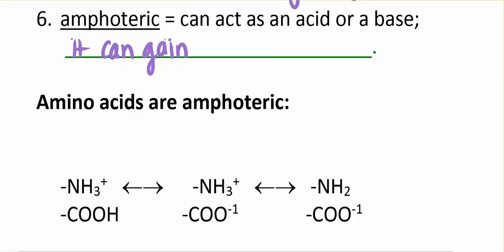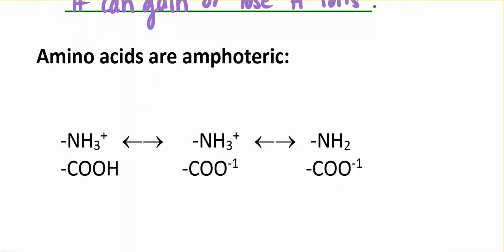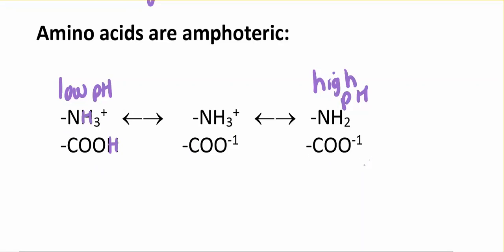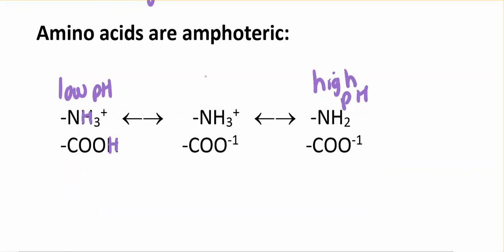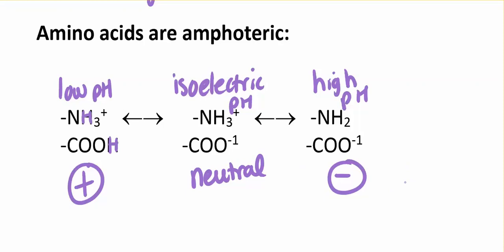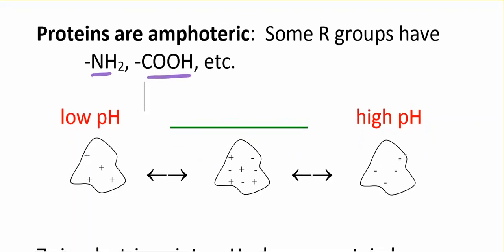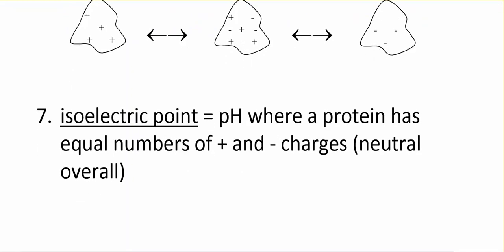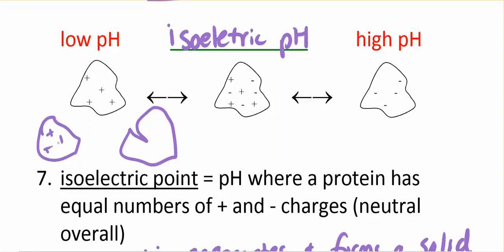1406 exp 12 proteins pt 2 amphoteric & isoelectric